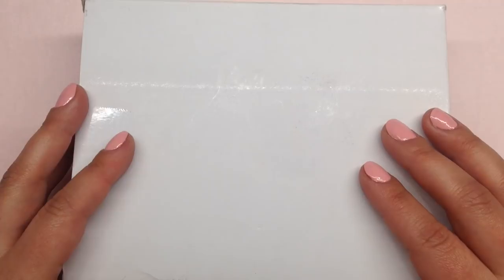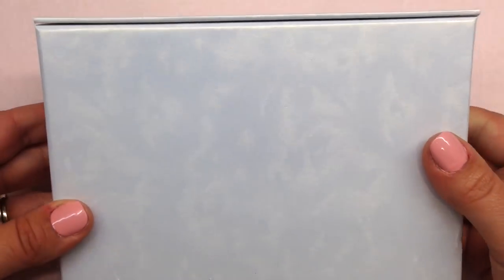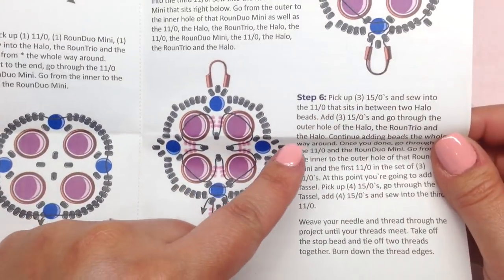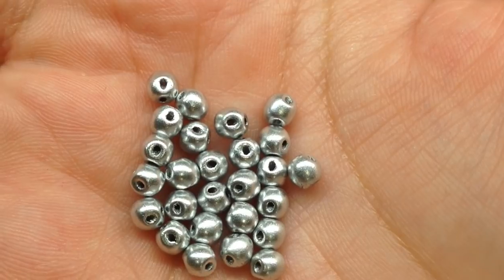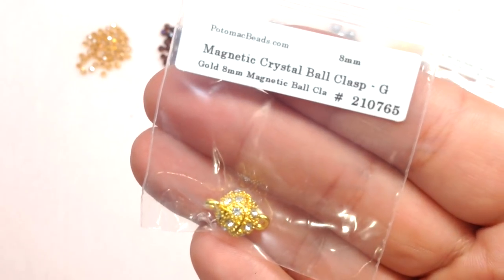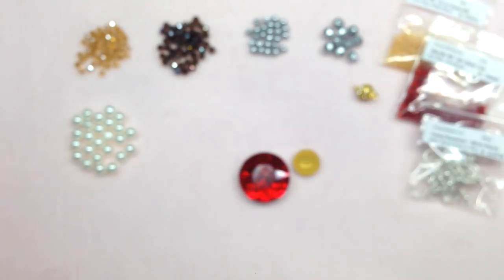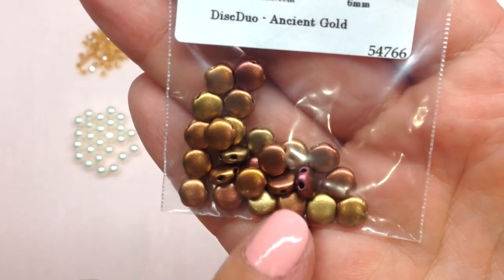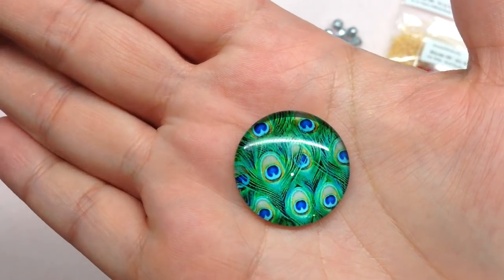NEW! Potomac Beads Monthly DIY Jewelry Making Subscription Unboxing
You may sign up for the waiting list if the box of your choice is currently sold out.  Potomac Beads WILL be opening up more spots as time goes on, so thanks for your patience.

*I was sent this box at no monetary cost in exchange for my honest review. The thoughts and opinions I have expressed are 100% my own.

★☆★ Please consider following me on Patreon, and becoming a Patron for as little as $1/month, to support my craft, and to help provide you with even more original content on a regular basis. Thanks!!